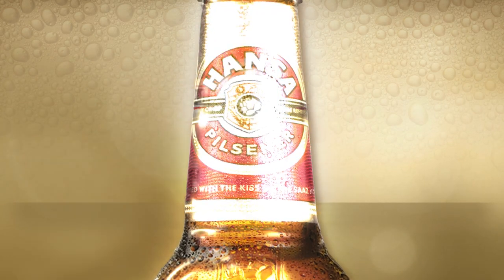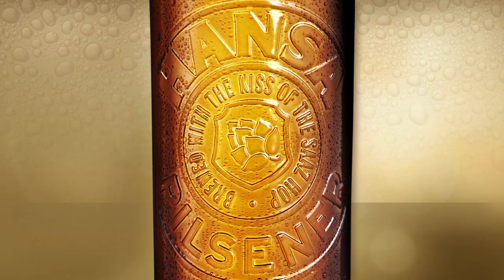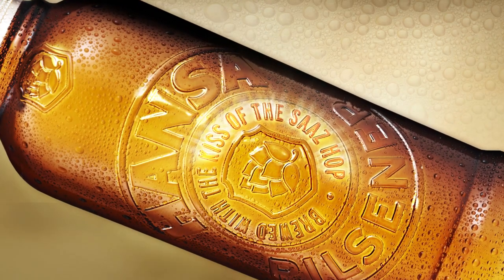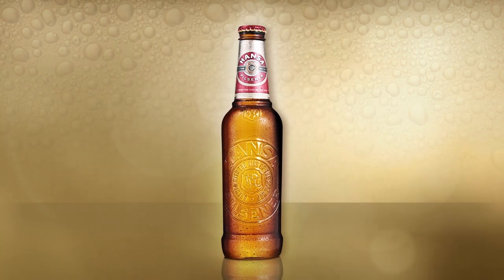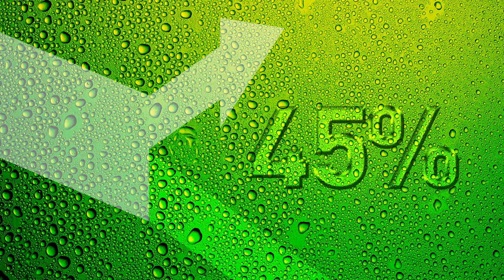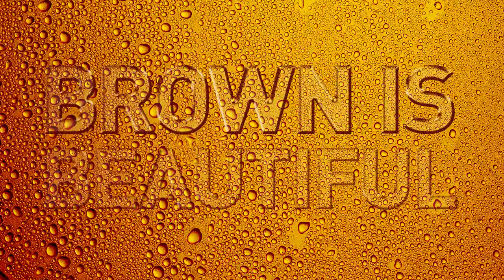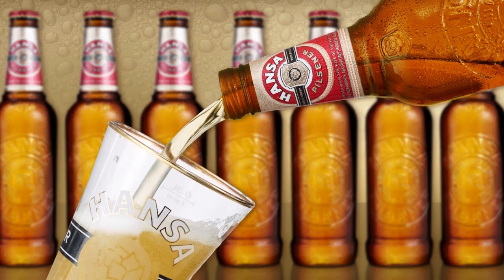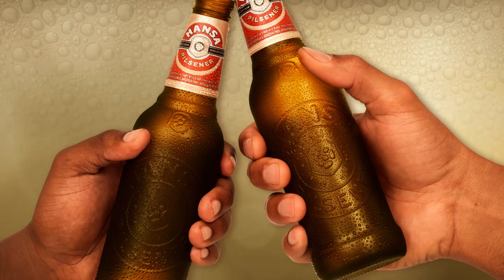Hansa - The New Bottle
One of three videos used by Hansa in a pilot in-store touch screen display. Produced for Motion Detectives.